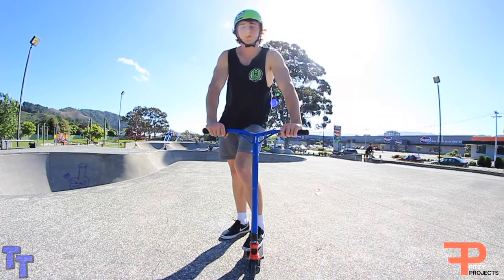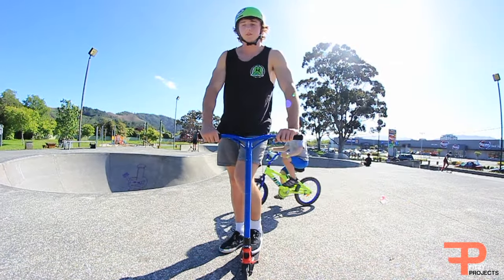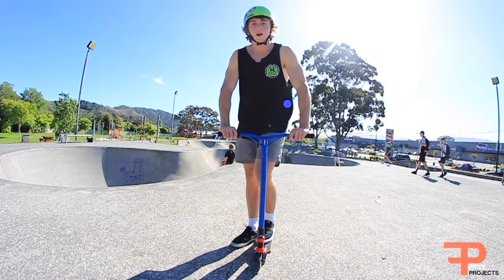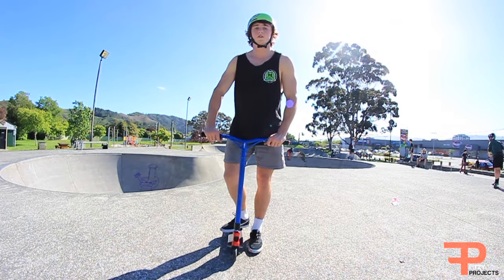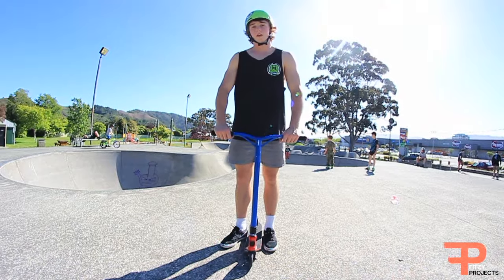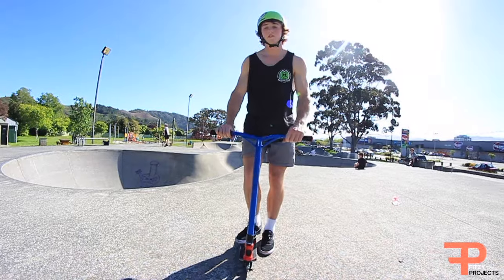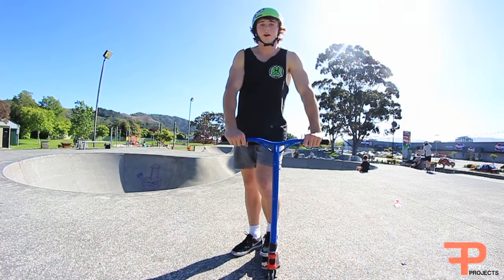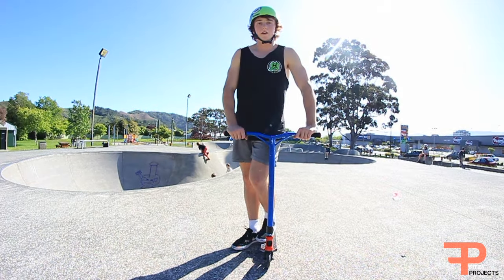HOW TO BACKFLIP TAIL WHIP ON A SCOOTER !!! BEST TUTORIAL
SOCIAL MEDIA
MaddGearPro
INTRO SONG
OUTRO
Where i get my scooters from